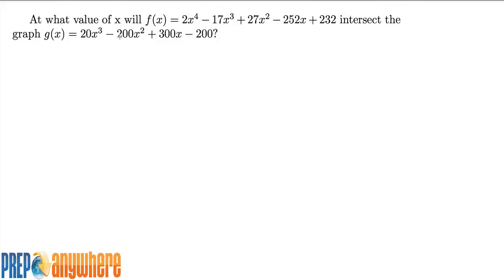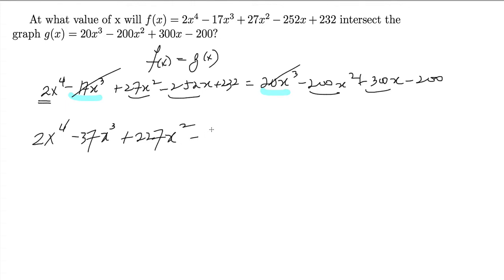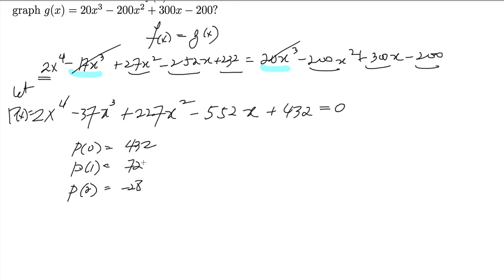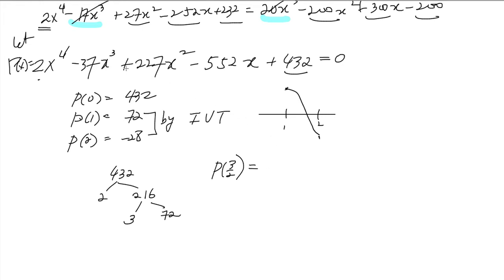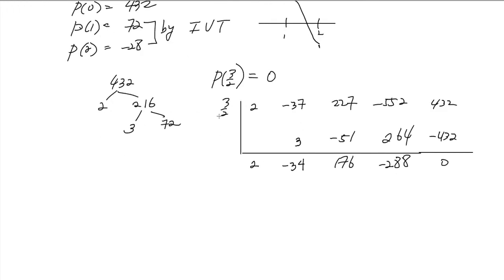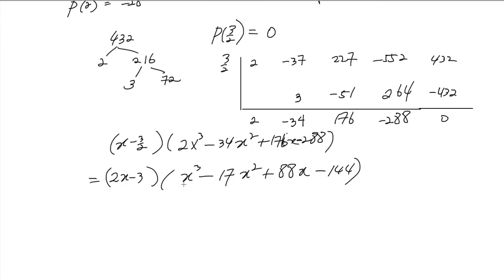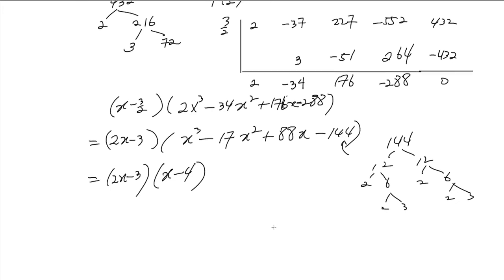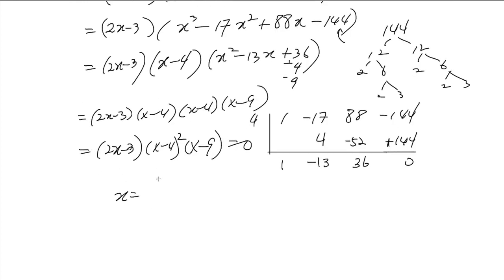3 Finding the intersection point between Quartic and Cubic Polynomial Equation